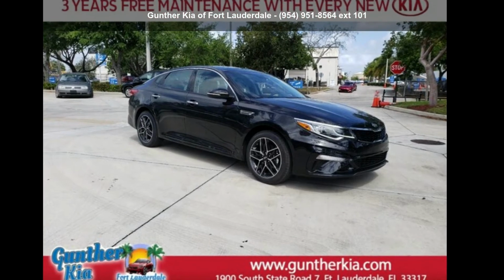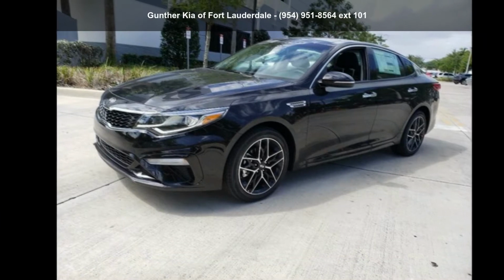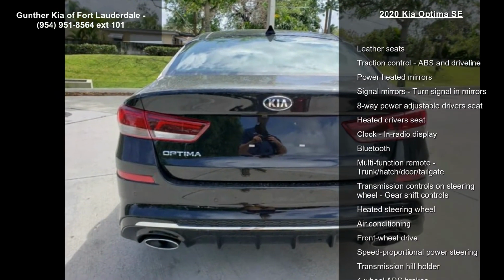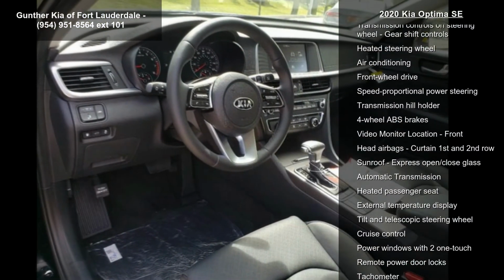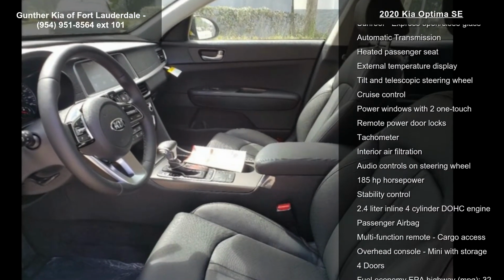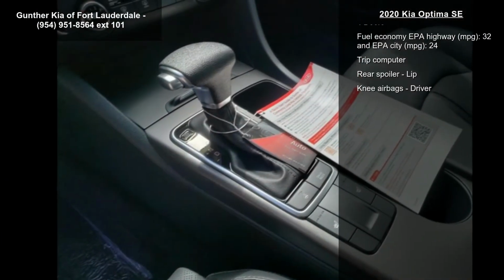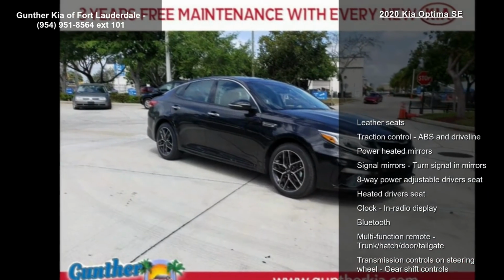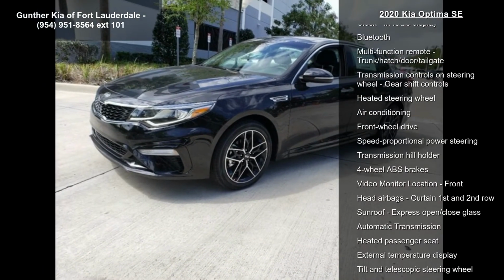2020 Kia Optima SE